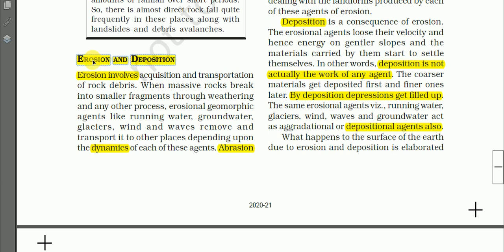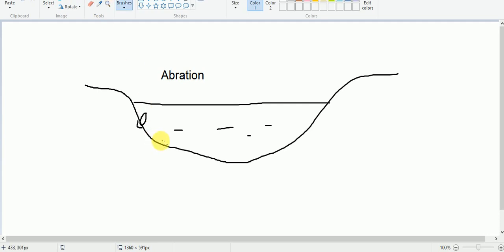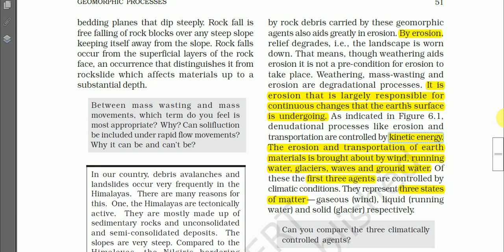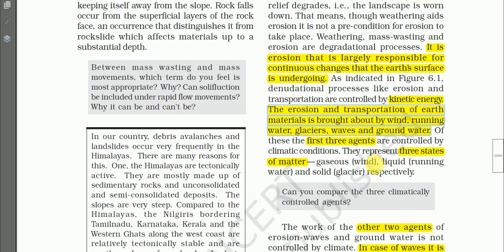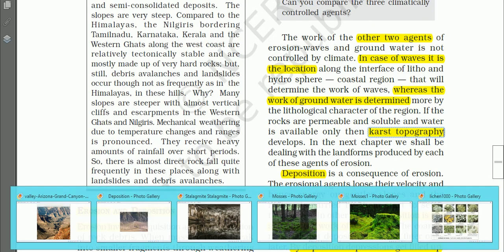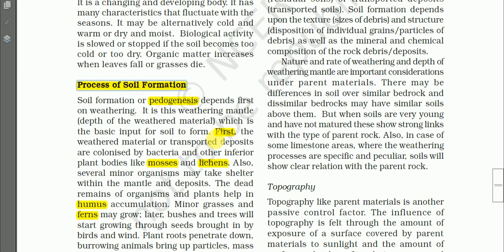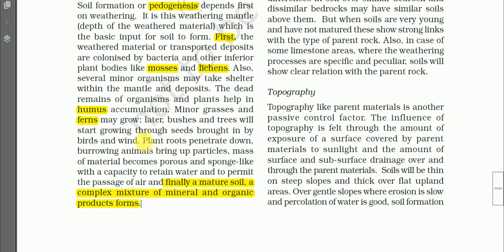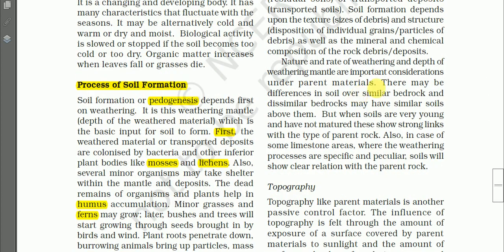Erosion, Deposition and Pedogenesis, Ch-6, 11 NCERT Geog (FPG) by Shyamkumar Khangembam (PGT, NVS)